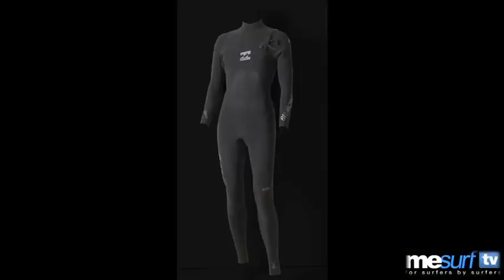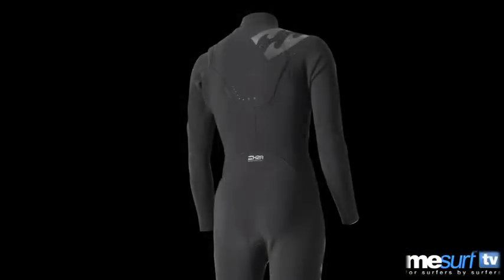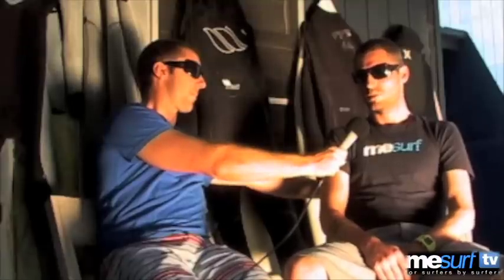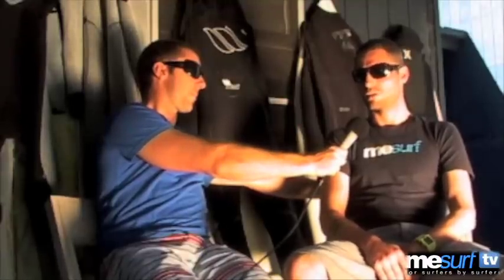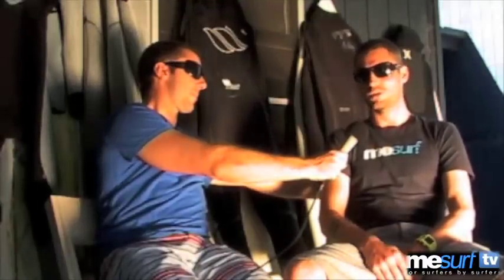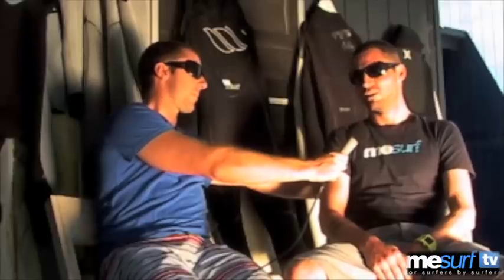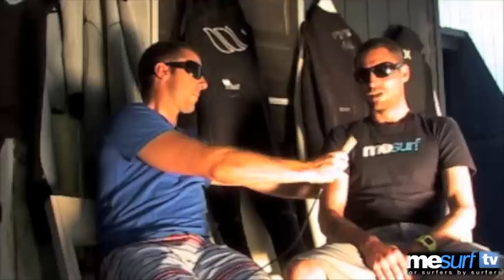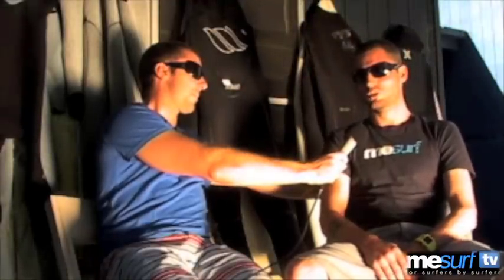BILLABONG SGX WINTER WETSUIT REVIEW | MESURFTV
The crew from mesurf.com have examined 11 market leading wetsuits, spoken with wetsuit experts and researched everything to do with neoprene. Creating the best damn wetsuit guide you'll come across.
So if you want to know more about wetsuits and everything based around that neoprene material we all love then head to over